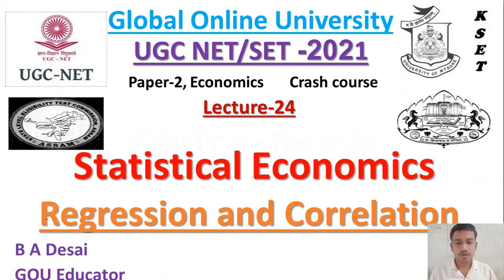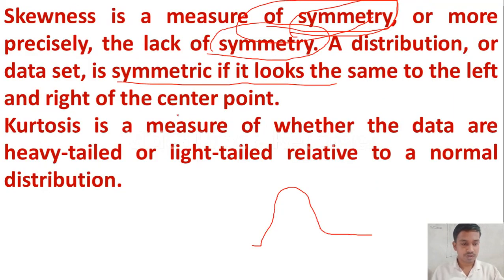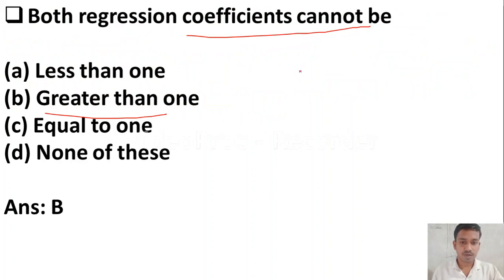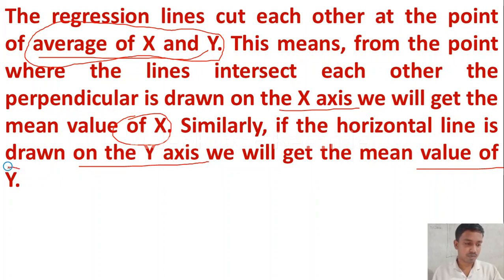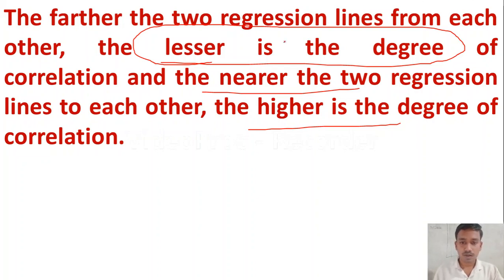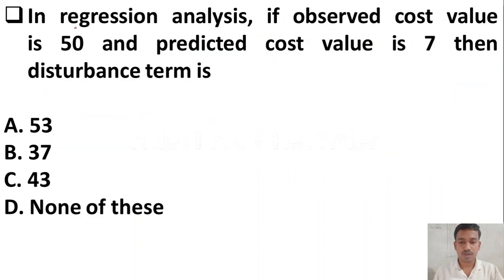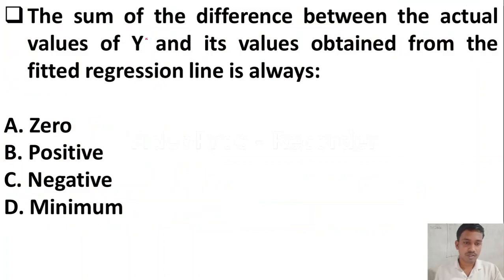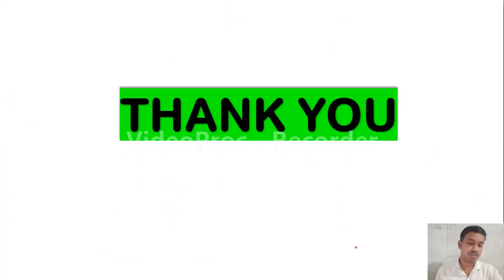UGC NET/ SET 2021| Paper II, Economics preparation | MCQs on Statistical Economics | Lecture 24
Friends in this video we have discussed some important mcqs on statistical economics for Paper II, Economics for upcoming UGC NET/K SET 2021.
As you all know there will be two papers. Paper 1 will be Teaching and Research aptitude and Paper 2 will be your subject paper. So, we are from Global Online University come up with comprehensive course on paper 2, Economics at very minimum price. In this course you will get theory lectures, 50+ mock tests,  notes on each unit, Previous year mcqs and video lectures through mcqs. We are going to start a new batch from 1 July 2021.